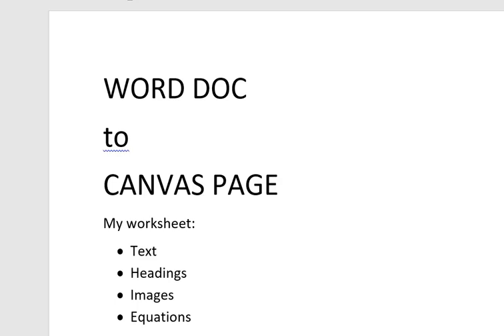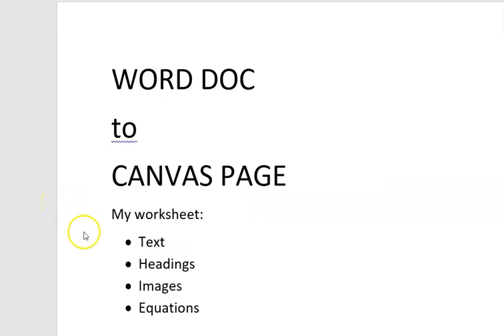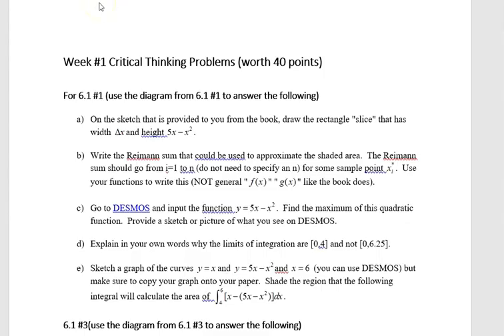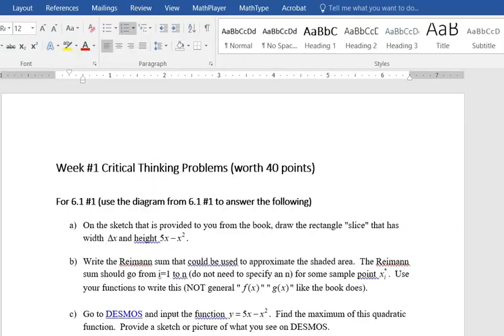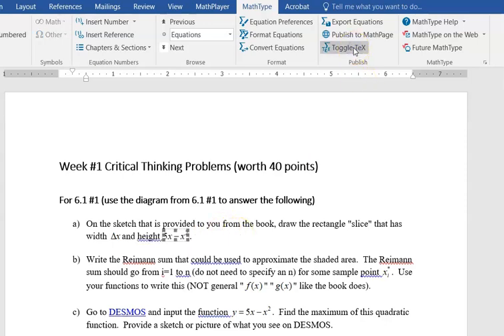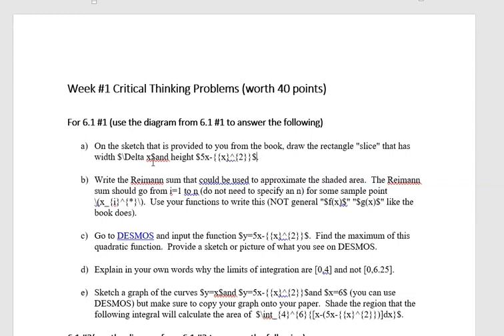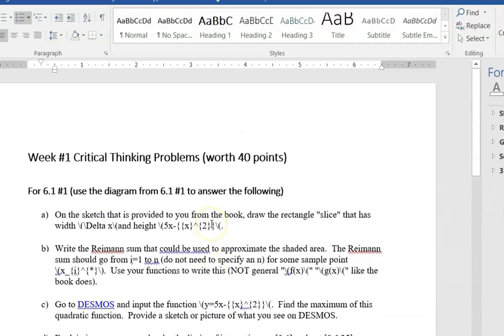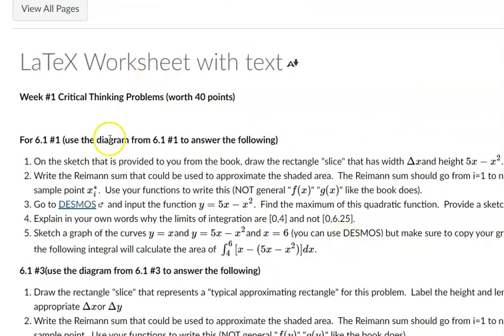Math WORD doc to Canvas Page Part 1